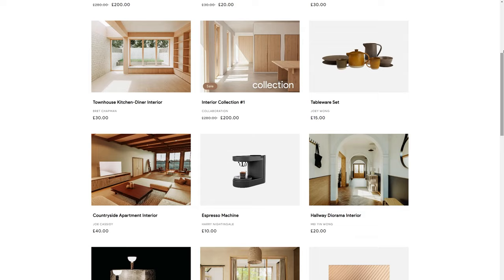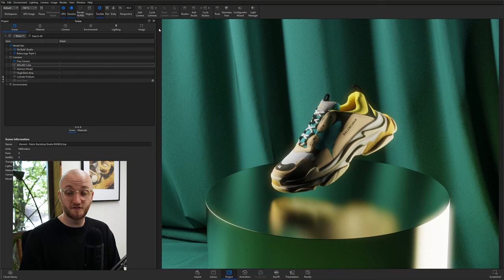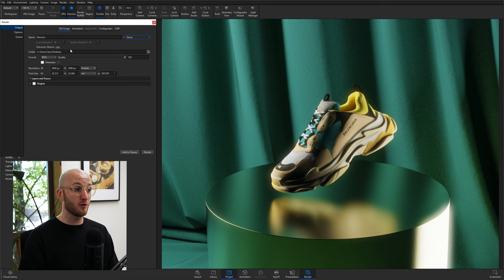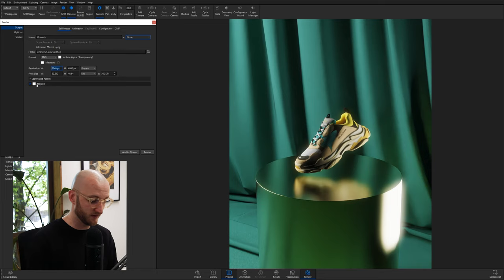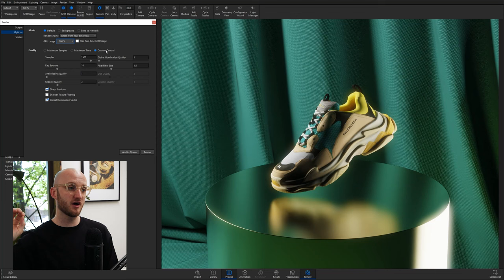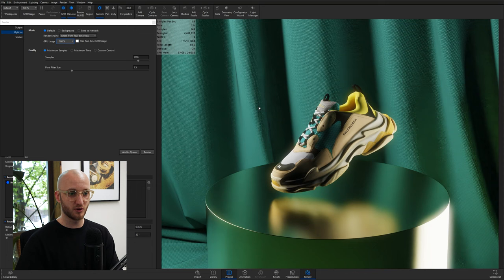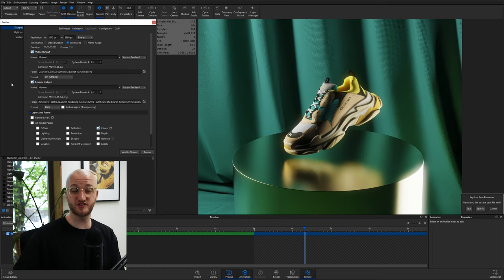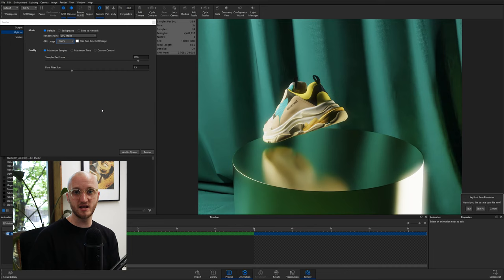My Recommended KeyShot Export Settings (2022)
It's time for a revisit... here's a comprehensive guide through my recommended export settings for KeyShot in 2022.

00:00 Intro
00:42 momnt.co.uk
01:24 GPU Mode
01:52 The Scene
03:05 Denoise
04:42 Aspect Ratio
05:38 File Naming
06:53 File Format
08:00 Resolution
10:09 Layers and Passes
11:19 Rendering Mode
12:07 Usage
12:51 Render Quality Options
17:17 Render Quality and Time
19:07 Animations
22:32 Outro

Custom PC:
AMD Ryzen 5900X
32GB RAM
RTX 3090